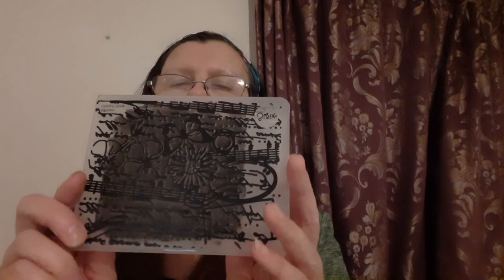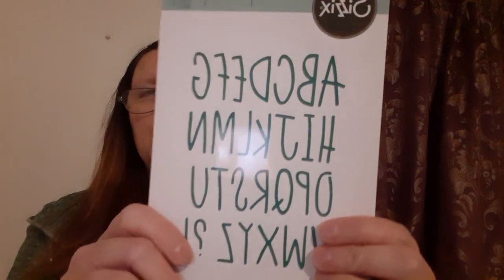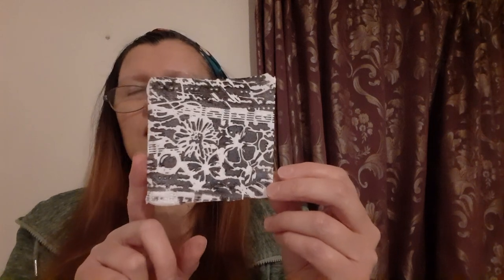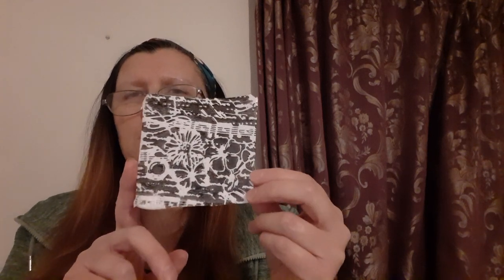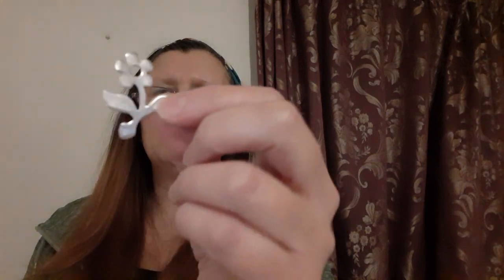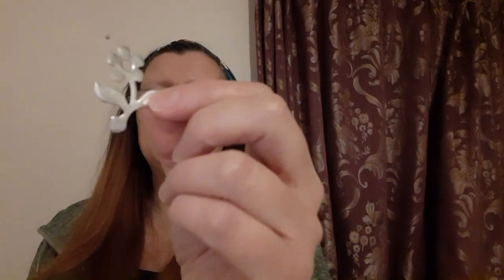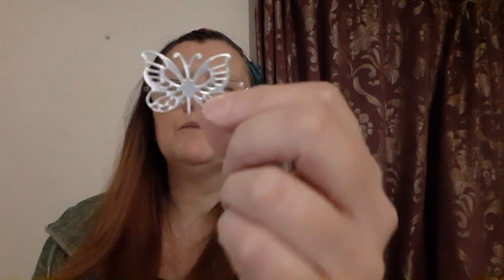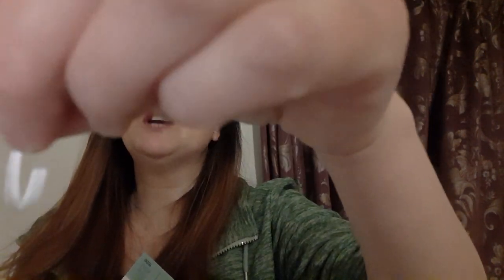Answer to my Question - Original video can be found in my Videos.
In Today's Video I Tell you the Answer for the Question I asked in a Previous Video, I am also showing you what I did with some Pop Cans, and a empty Take away Container using my Sizzix Dies, embossing Folder and my favorite Sizzix Die Cutting Machine. If you Like this Video Then Please click like or Please Come Back Next time to my channel - Marie By Design, where I will be showing more Video's using My Sizzix Dies And My Favourite Die Cutting Machine.
Thanks Tracey